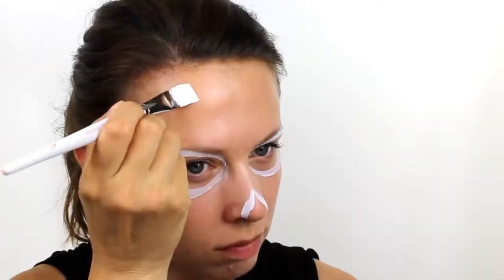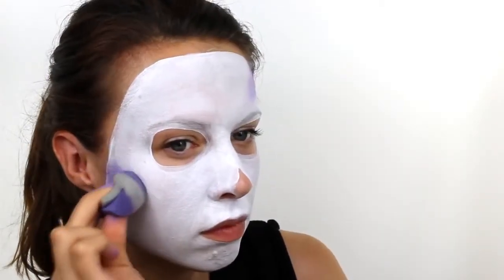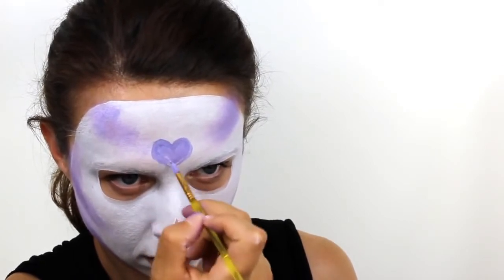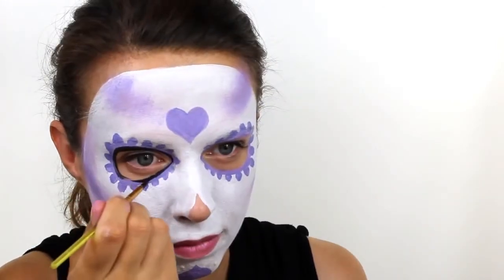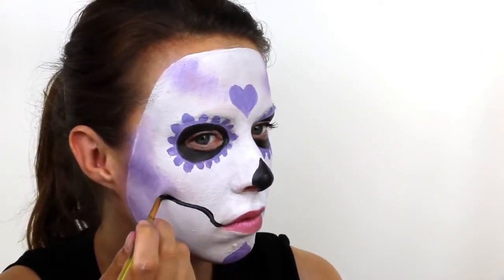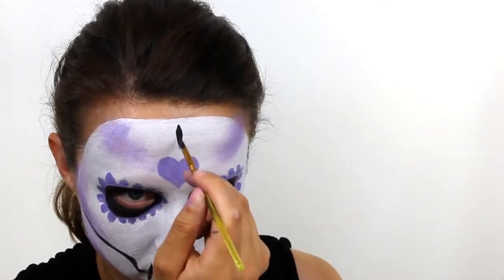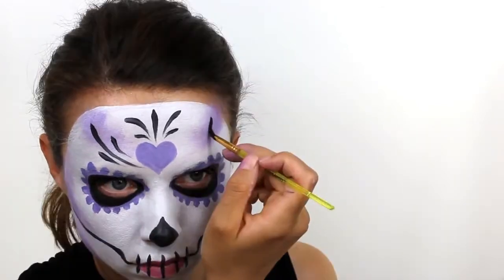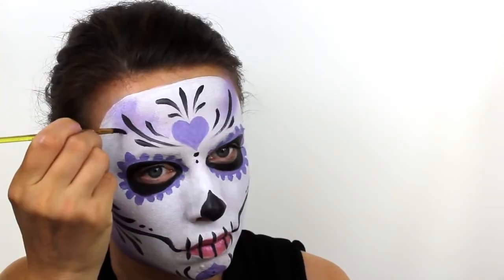Beginners Sugar Skull Face Painting Tutorial - Snazaroo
A fun way to learn Sugar Skull Face Painting using Snazaroo Face Paint.

Do you own an Art Store in Ireland?